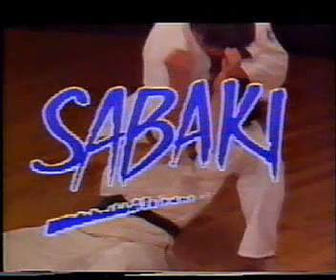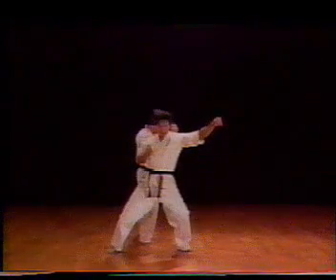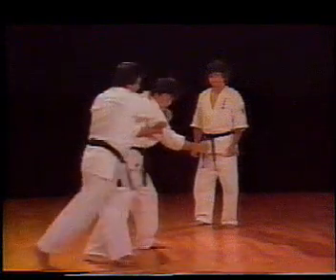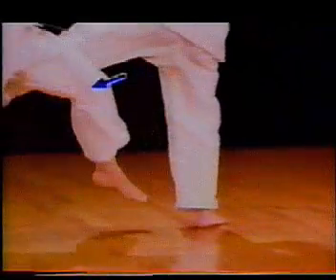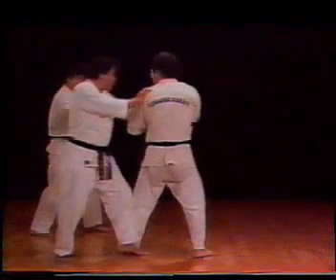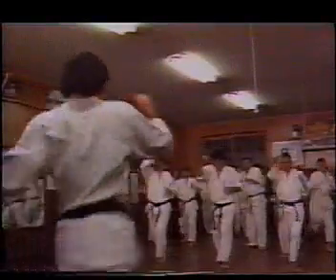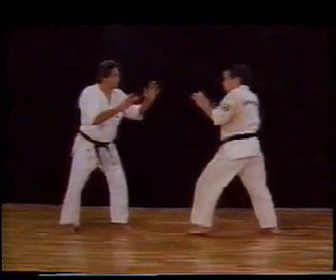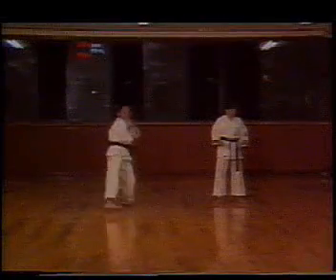Ashihara Sabaki Karate Instructional